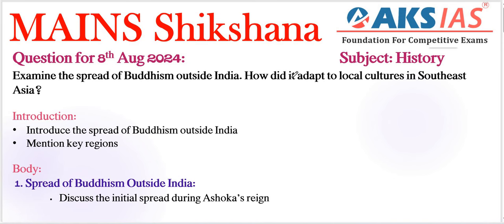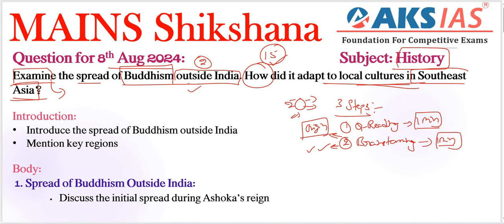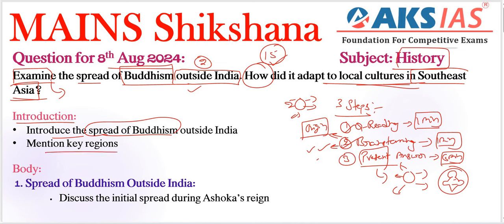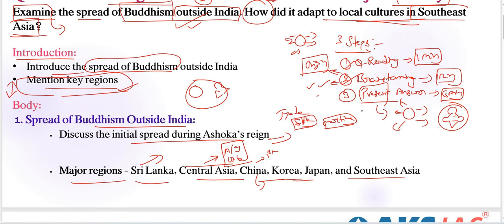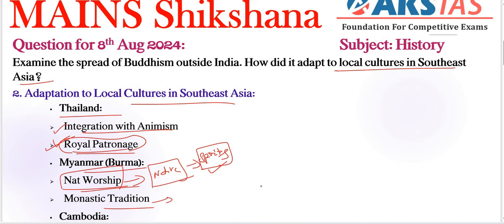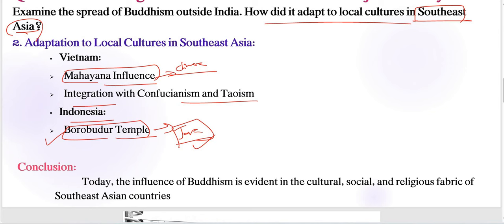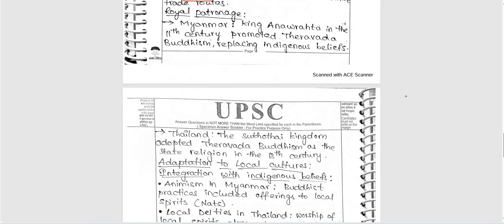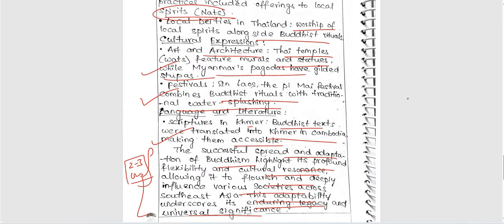Day 37 (History) - Mains Shikshna Free Initiative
Upload your answer pdf in AKS App 👇

Join your friends in *2024 Mains Shikshana-FREE Answer Writing Initiative

You can join the batch by requesting to join using the batch code provided. Happy learning!

(*Batch Code - 2dbxnu)